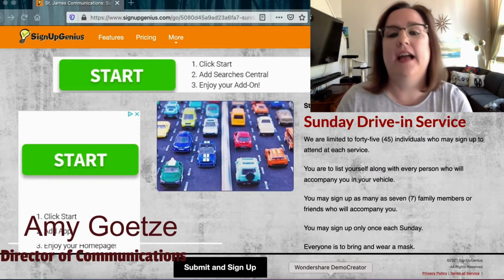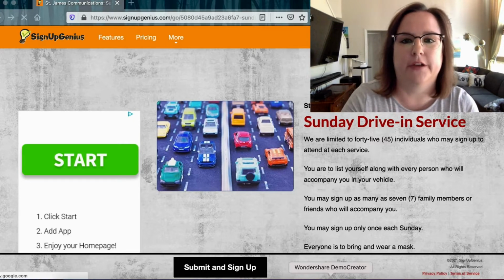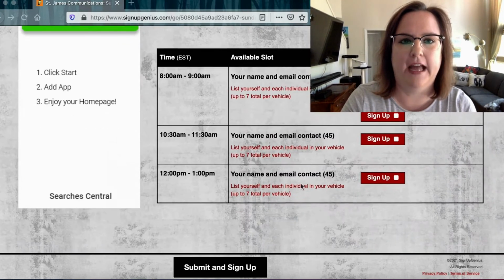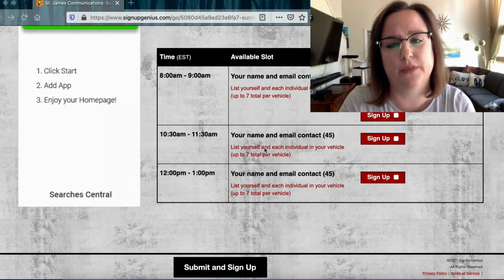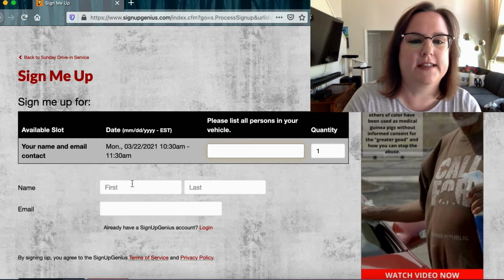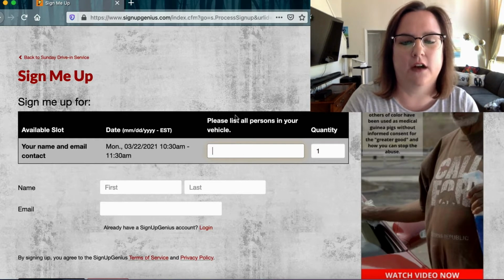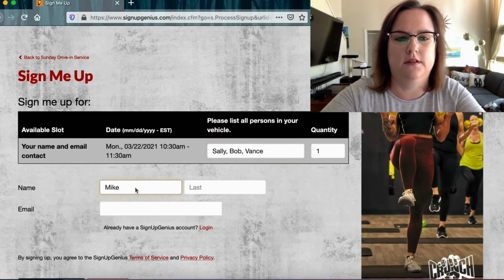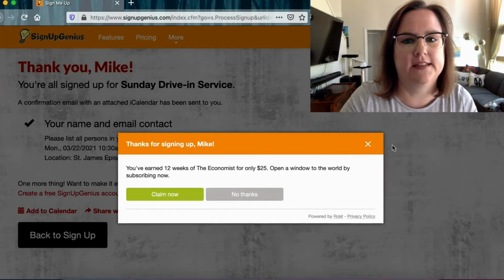How to Use Sign up Genius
How to Use Sign up Genius tutorial video